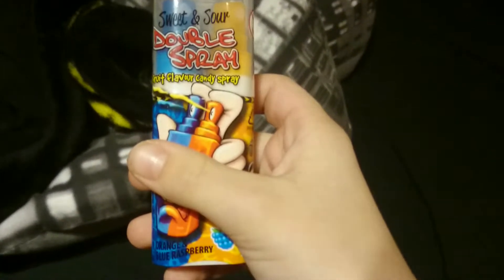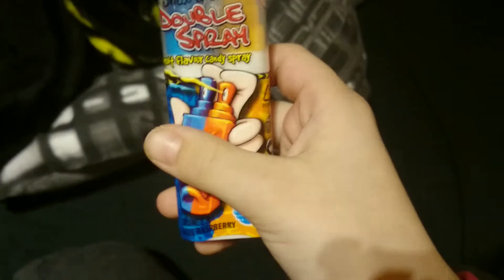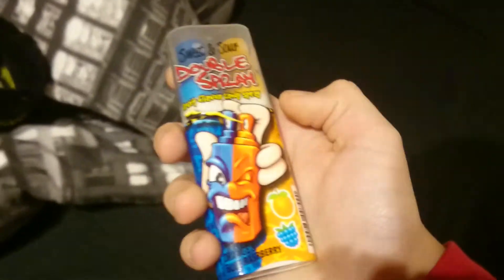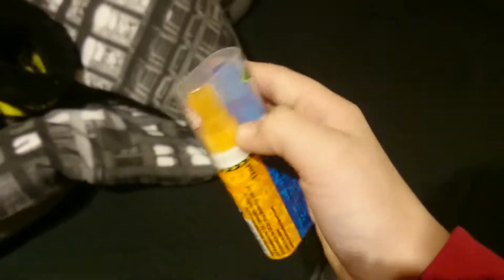Trying some candy spray